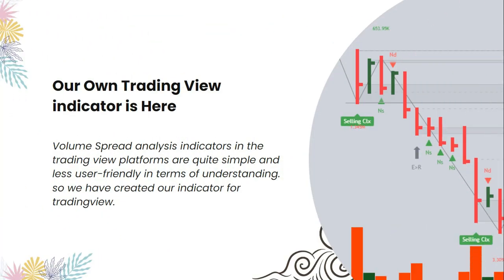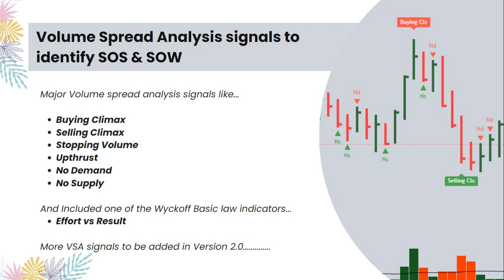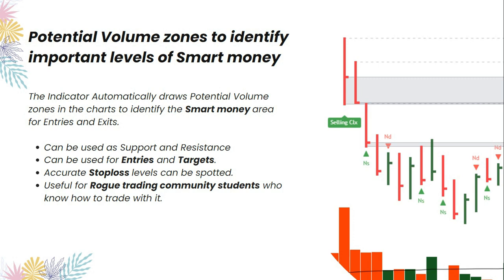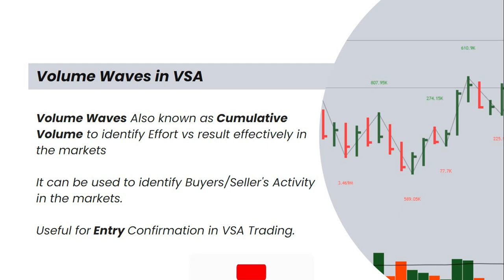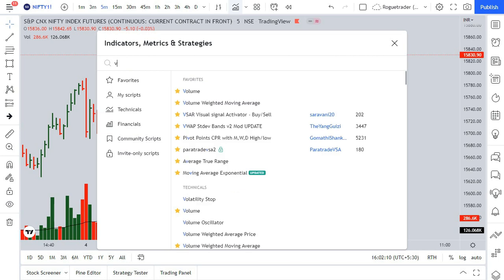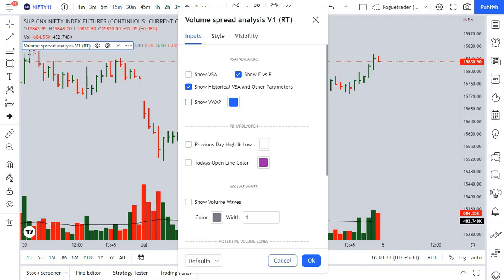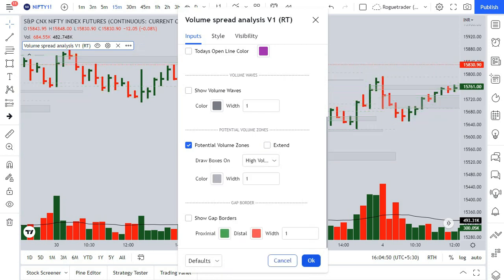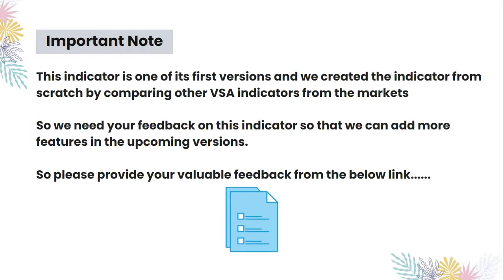New VSA Indicator on Trading View for Advanced Volume Spread Analysis!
➟ Watch this video to know more about the New VSA indicator in trading view and how to use it effectively in stocks, Indices or in any markets.